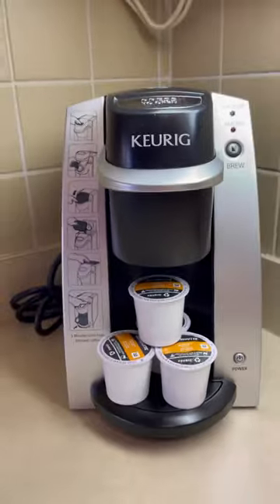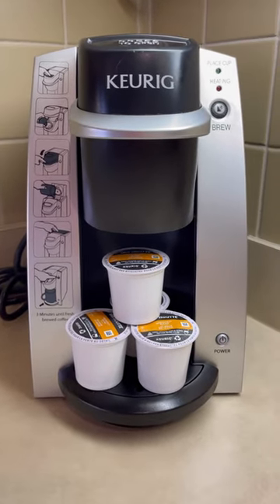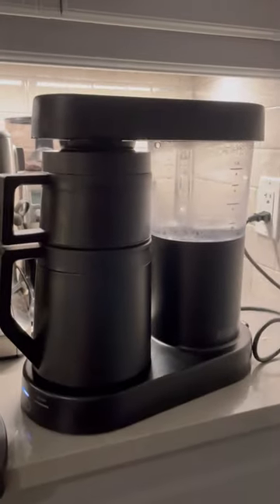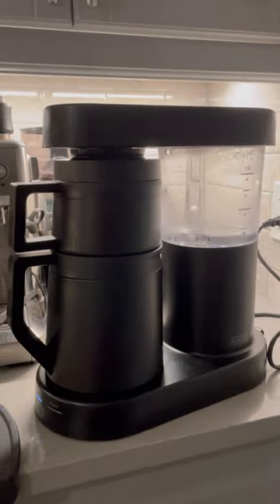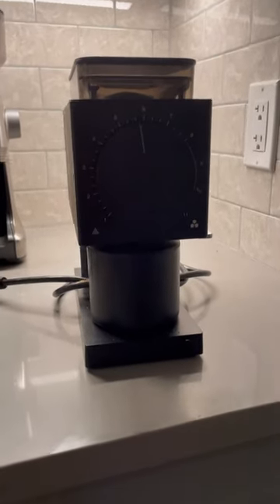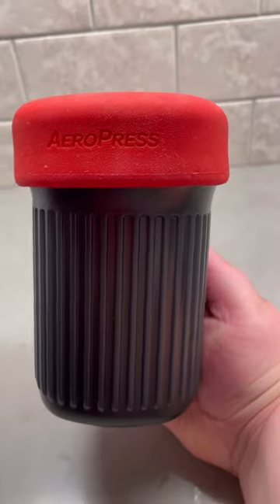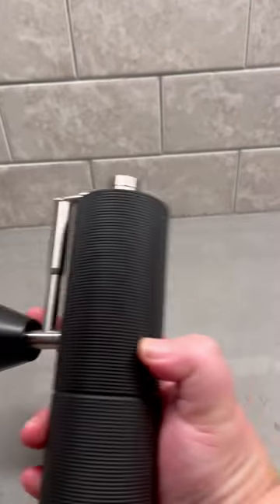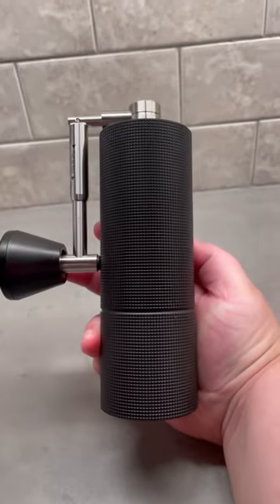My Travel Coffee Set-Up